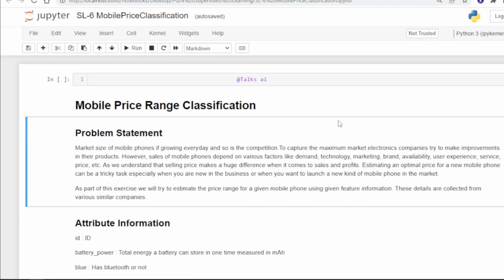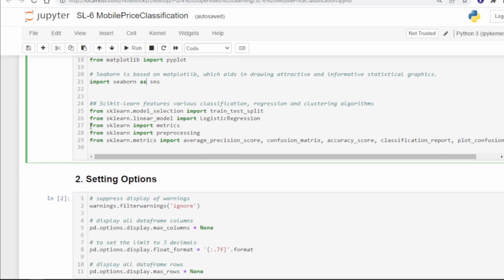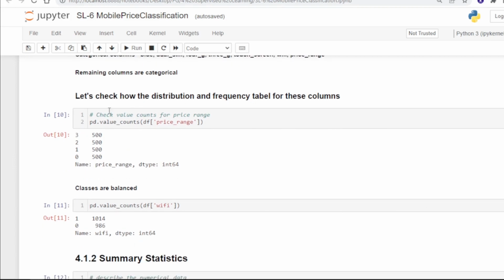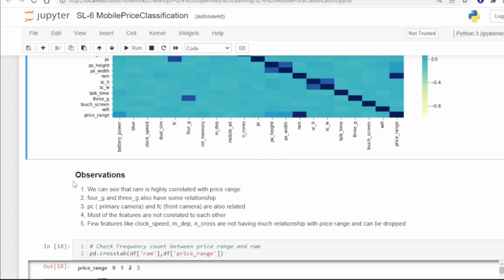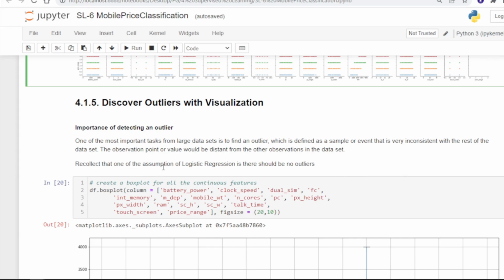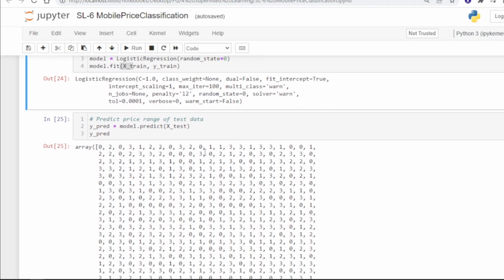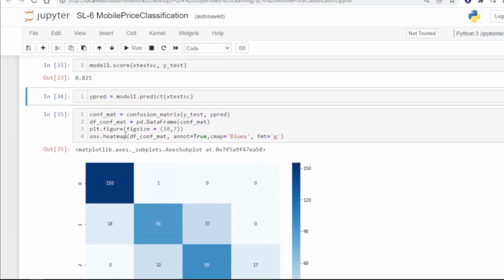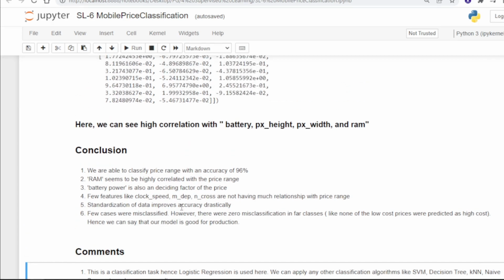SL6- Mobile Price Classification | Artificial Intelligence | talks ai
Let's train machines with talks ai.